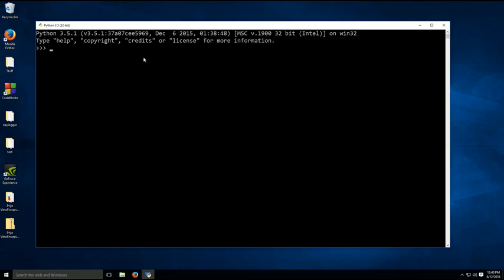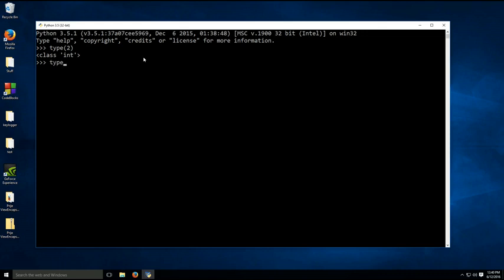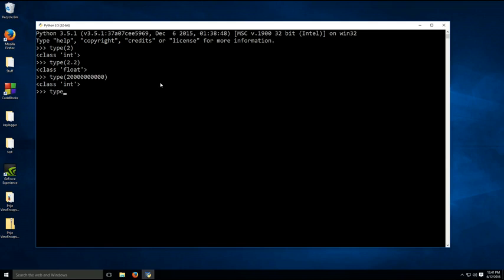The Complete Python 3 Course: Go from Beginner to Advanced! : Data Types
The Complete Python 3 Course: Go from Beginner to Advanced!
Complete Guide to learning how to program in Python. Go from Beginner to Advanced level in Python with coding exercises!